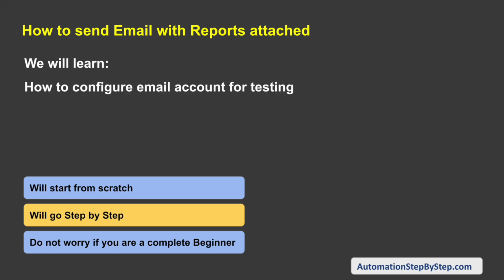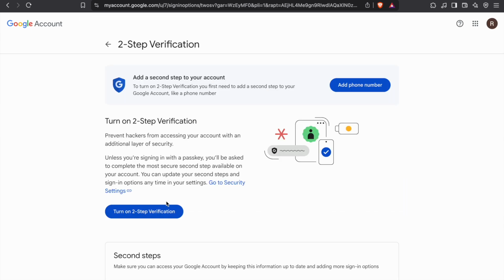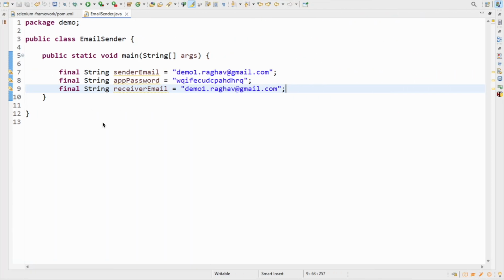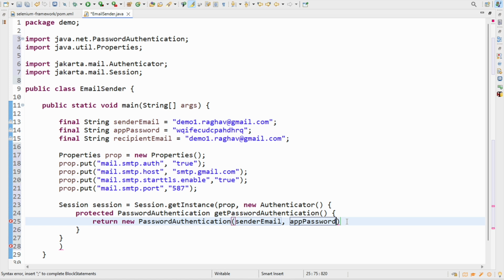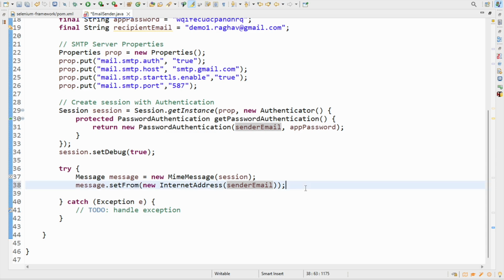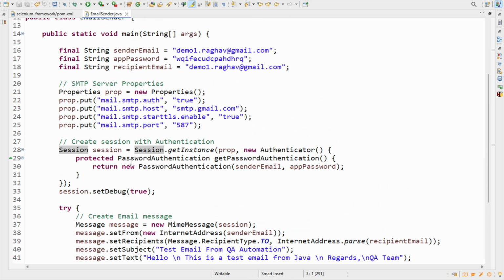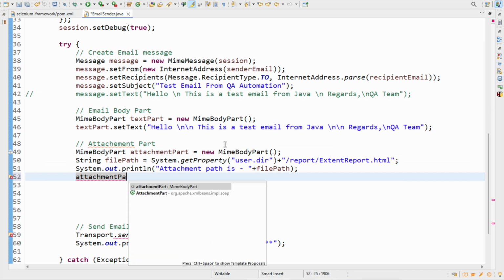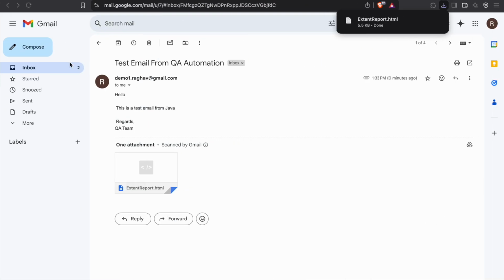Send Gmail with Attachment in Java | App Password | 2025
00:00  *TOPICS*
* Sending email with attachment in Java using Gmail
* Configuring Gmail SMTP settings for Java mail API
* Java programming for email clients with attachment support
* Gmail configuration for sending emails with attachments using Java

01:04  Step 1 - Add java mail Dependency to pom.xml  Update maven project mvn clean install

03:20  Step 2 - Use a test email account and create App Password

06:45  Step 3 - Create a new class EmailSender.java with main method to try the email sending code

25:55  Step 4 - Update the code to add attachment to the email and try it

alternative to allow less secure apps in gmail
allow less secure apps not working

Raghav Pal

▬▬▬▬ USEFUL LINKS ▬▬▬▬

✅  WEB TESTING

✅  API TESTING

✅  MOBILE TESTING

✅  PERFORMANCE TESTING

✅  IDE

✅  PROGRAMMING

✅  BUILD TOOLS

✅  CLOUD SERVICES

✅  PROJECT MANAGEMENT

✅  DATA FORMATS

✅  OTHERS